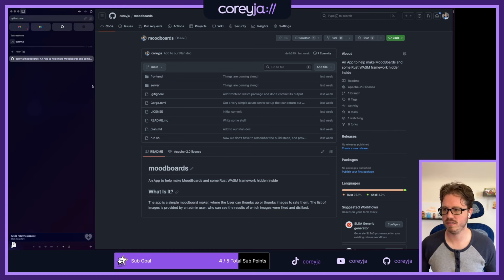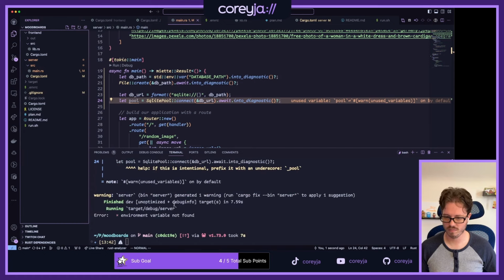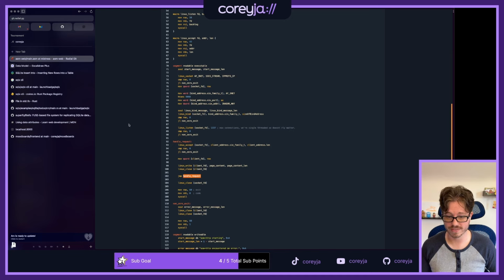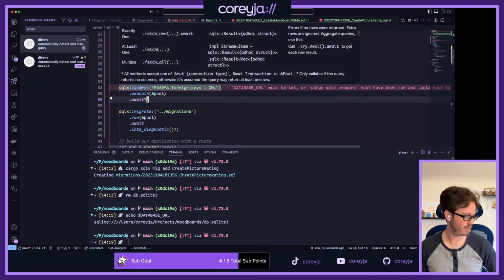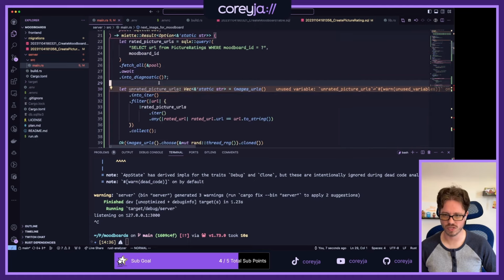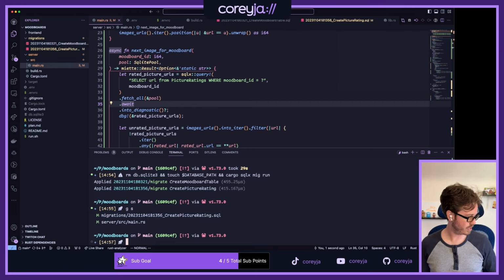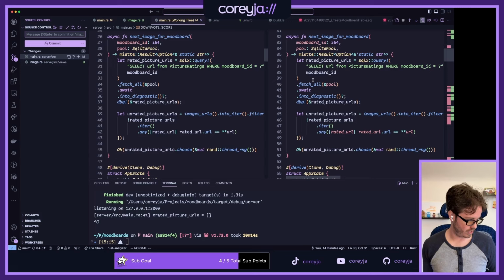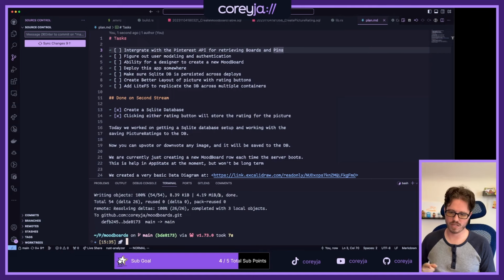Crafting a Designer's Feedback Tool with SQLite and Rust | Live Coding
🚀 What to Expect This Stream:
Catch the playback where we dive deep into backend development with SQLite and Rust, refine the logic for capturing client feedback, and start paving the path for future features. If you're curious about real-world application development or want to see Rust in action, this is your go-to session!

🔨 What We Are Building:
Step into the world of digital design collaboration! We're fine-tuning an app that's all about aligning the visions of designers and clients. This isn't just any app; it's a tool that takes two Pinterest boards - one with liked themes and one with disliked - and merges them into a single, streamlined feedback loop. Watch as we enable designers to send a link to their clients, who will be greeted with a random image to rate, ensuring every choice is a step closer to the perfect mood board.

👩‍💻 Tech Talk:
Join us as we dissect our progress, from WASM front-end wizardry to Rust modules that will make our code cleaner and more efficient. It's a full-stack adventure with plenty of teachable moments and coding tips!

🌐 Next Steps:
Looking ahead, we're gearing up for some heavy lifting with user modeling, authentication features, the Pinterest API, and the exciting moment of going live with our app. There's a lot on the horizon, and we're just getting started!